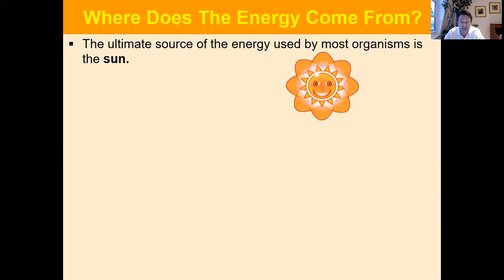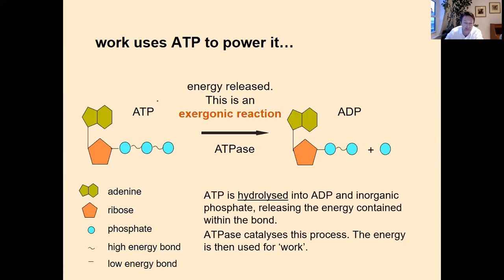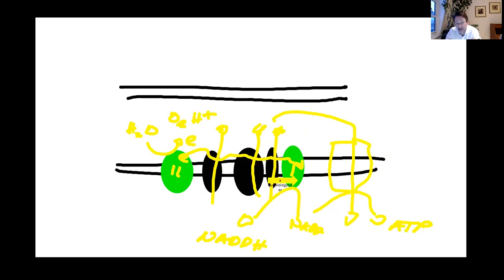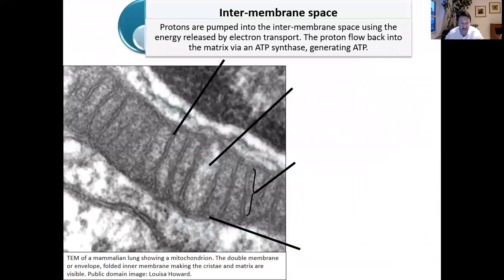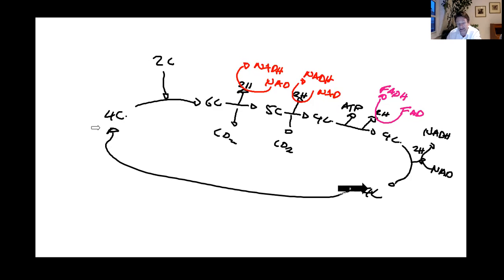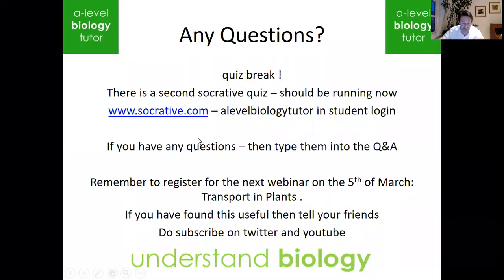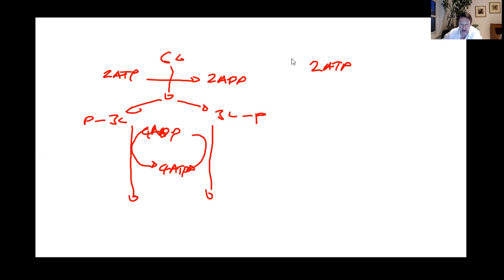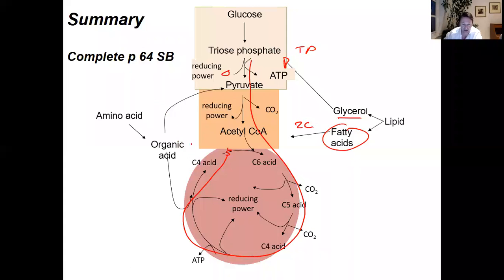Respiration webinar - Aerobic and Anaerobic OCR A, Eduqas, Edexcel, AQA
livestream of respiration webinar - aerobic and anaerobic
I have made HD guides to answering all of the new specification OCR A papers -